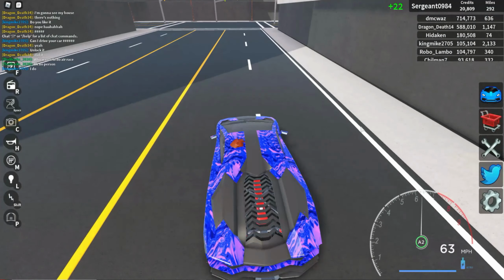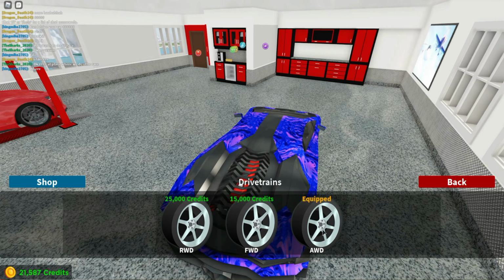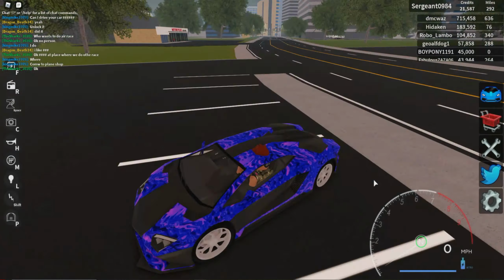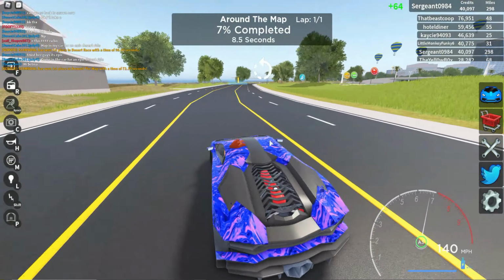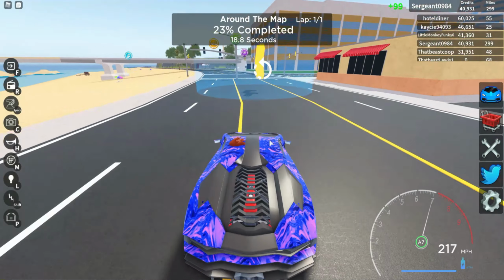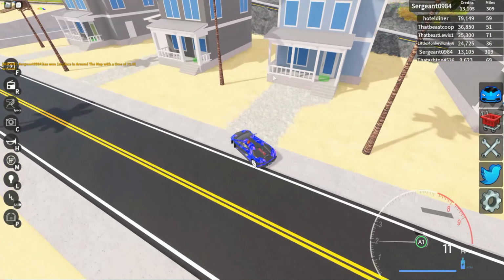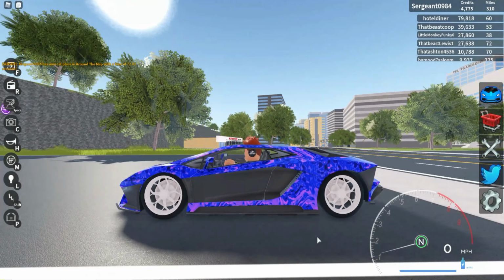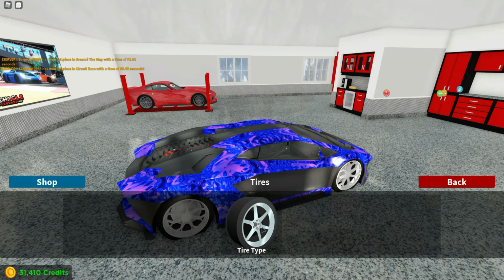Roblox Vehicle Legends Part 2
Once again I'm in Roblox Vehicle Legends racing and upgrading my car.